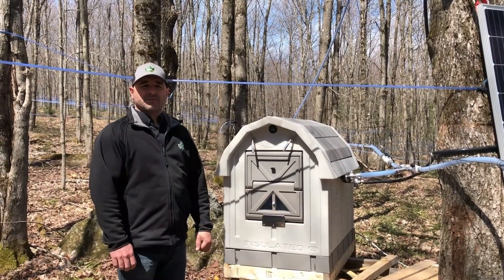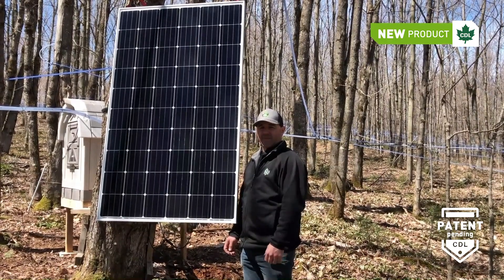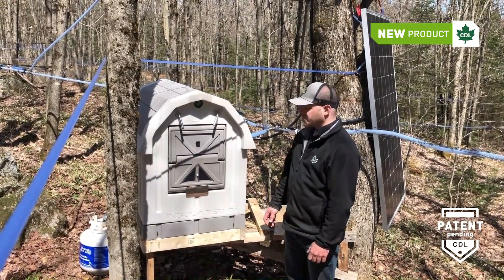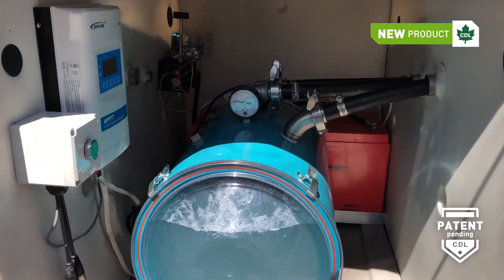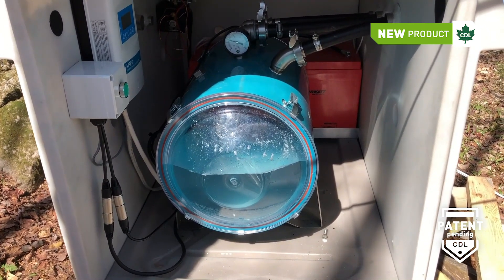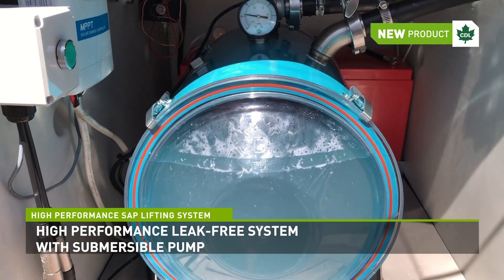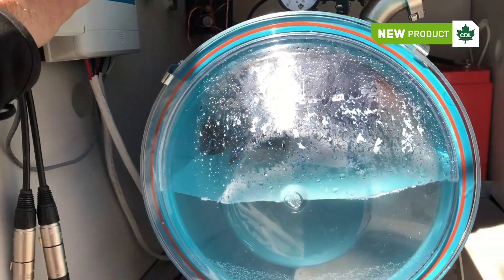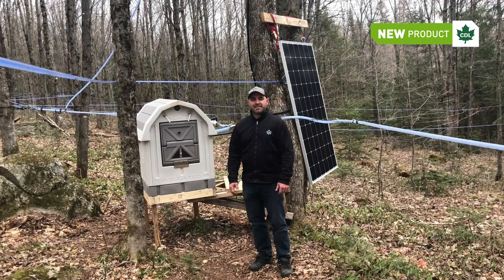NEW PRODUCT: High Performance Sap Lifting System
Marc-André presents the new CDL high performance sap lifting system.